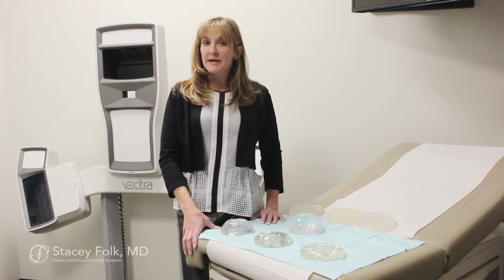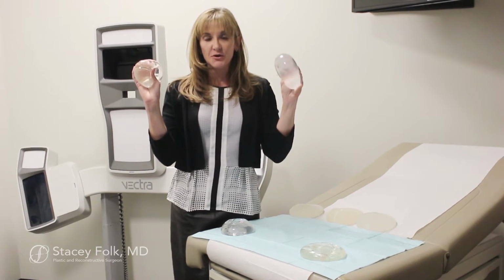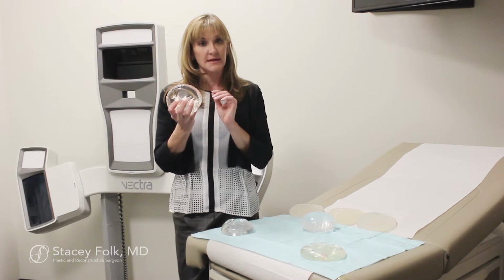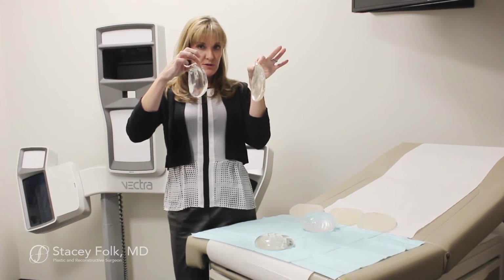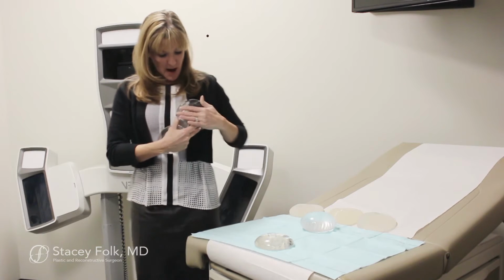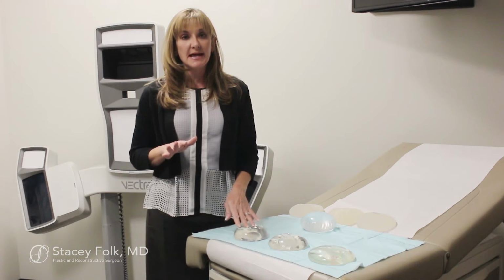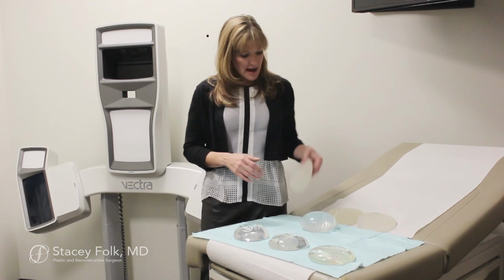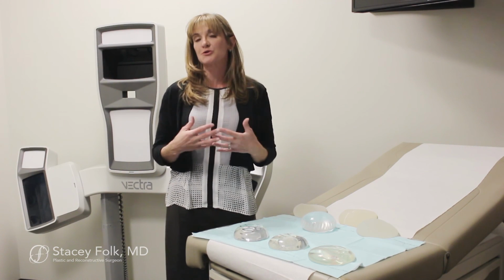Choosing The Right Breast Implants - Dr. Folk Explains Your Options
Dr. Stacey Folk explains a variety of breast implant types and profiles to choose from, in order to achieve your goals.